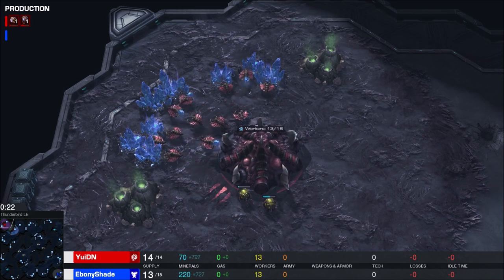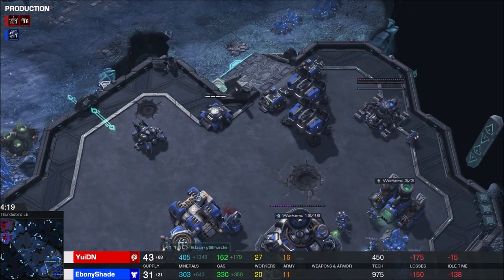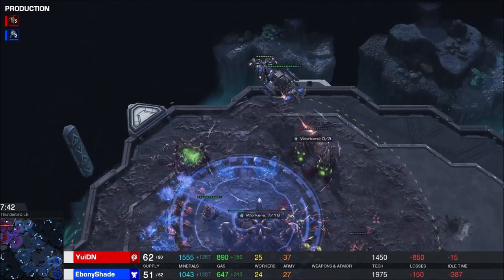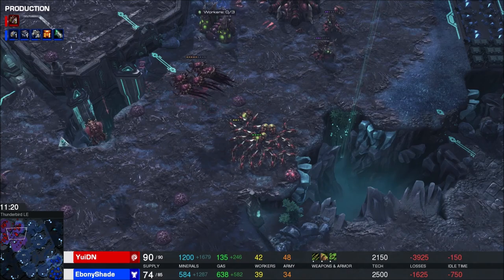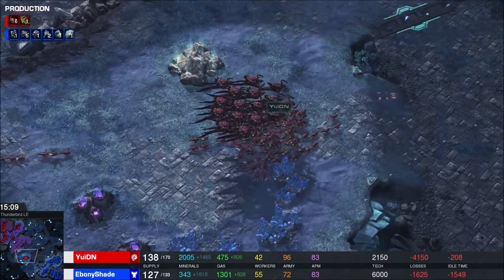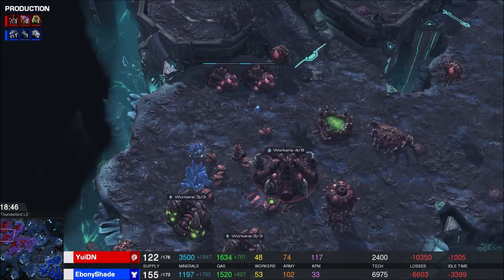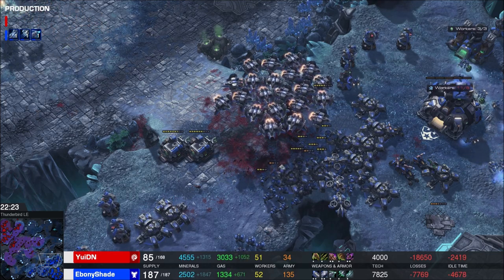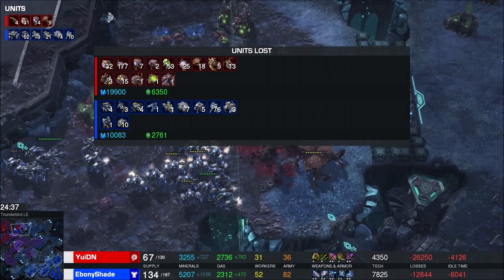Into the Void - EbonyShade (T) v YuiDN (Z) on Thunderbird - StarCraft 2 - LOTV 2019